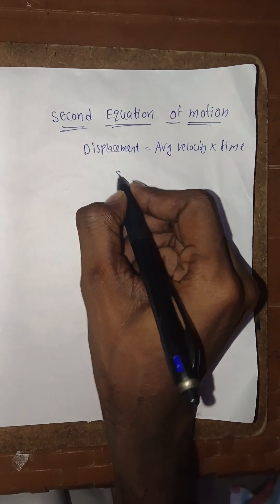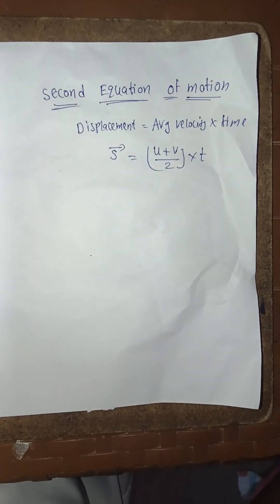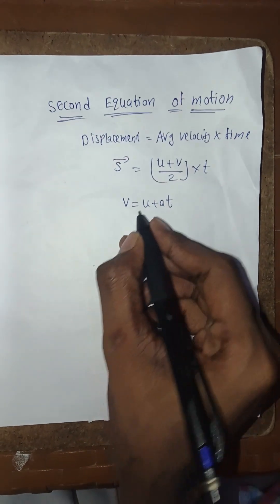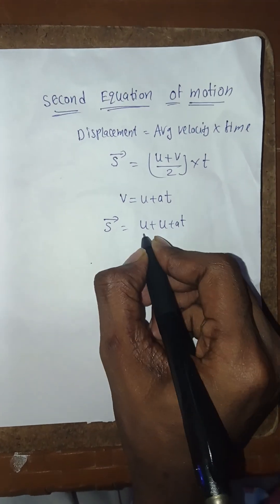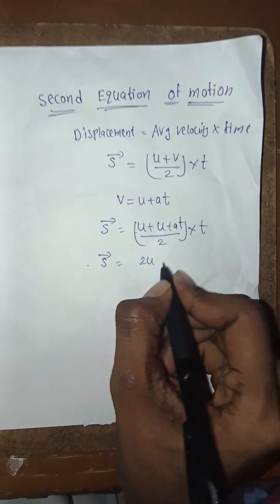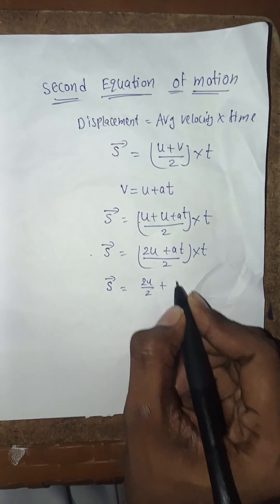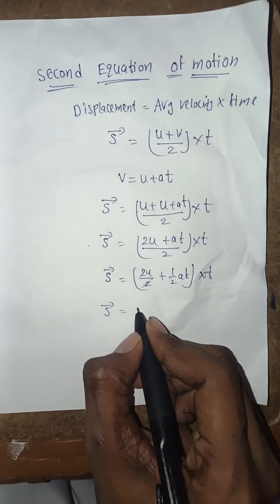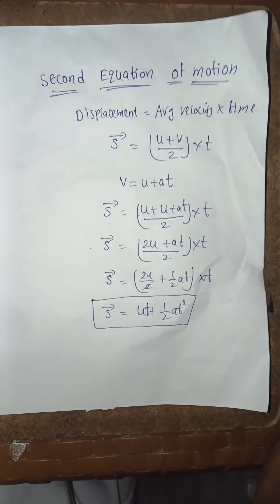second equation of motion derivation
derivation of second equation of motiion
what is second equation motion